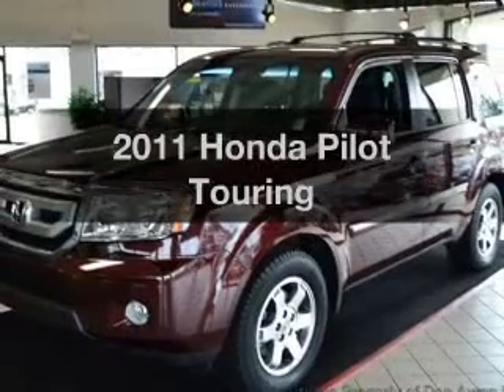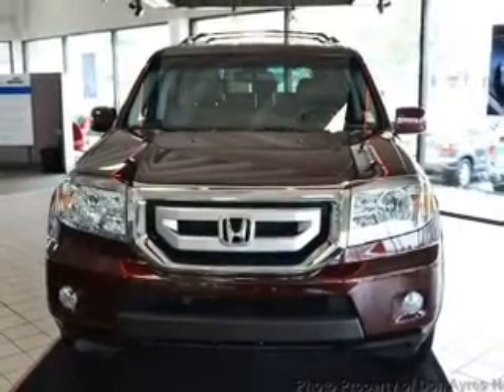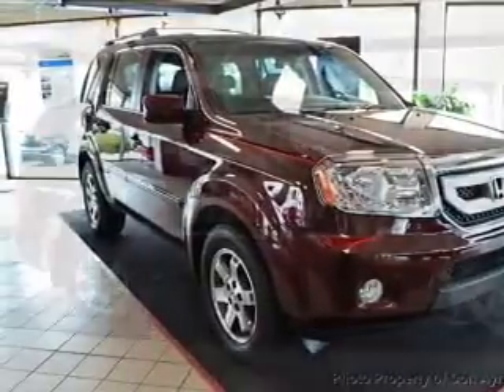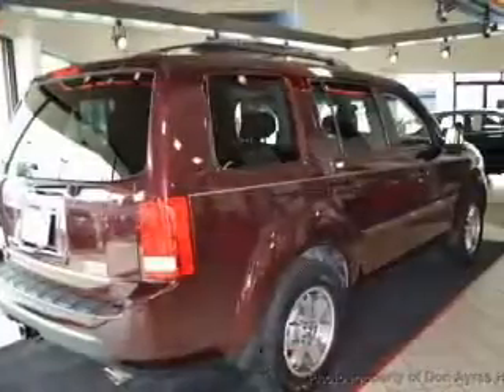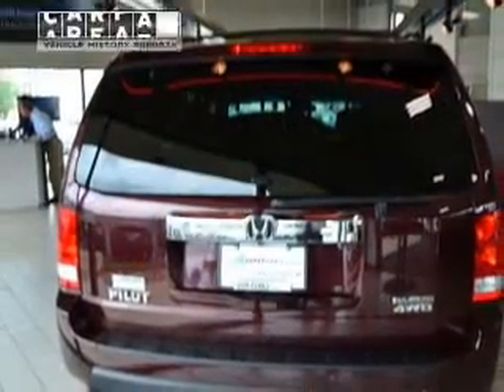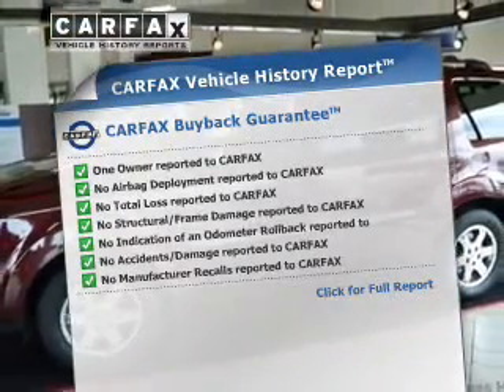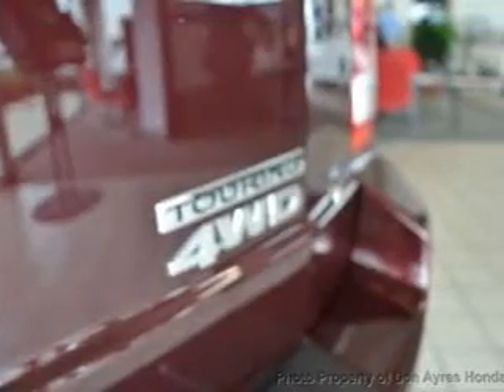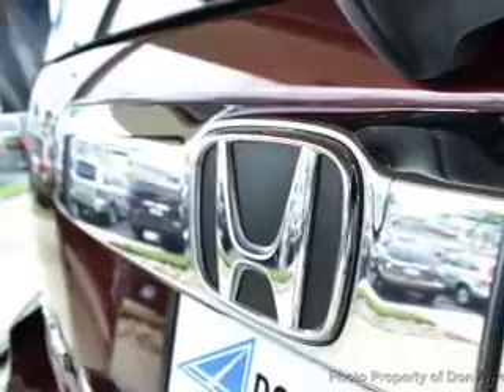2011 Honda Pilot - Fort Wayne IN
This vehicle represents similar vehicles available at Don Ayres Honda.
donayreshonda.net
Year: 2011
Make: Honda
Model: Pilot
Trim: Touring
Engine: 3.5 liter 6 cylinder 24 valve MPFI SOHC
Transmission: 5-Speed Automatic
Color: Dark Cherry Pearl
Mileage: 33493
Address:
740 Lima Road